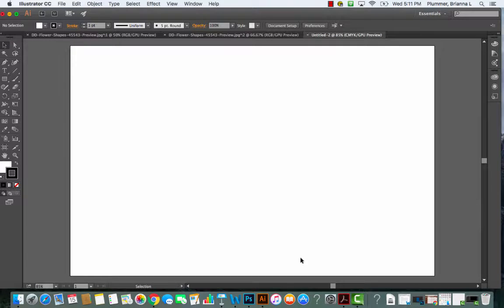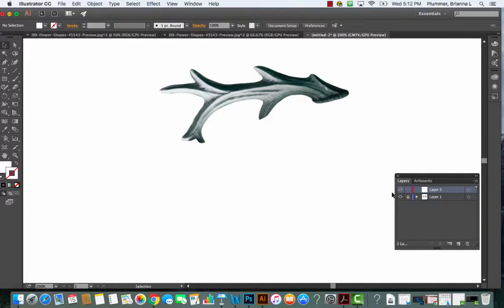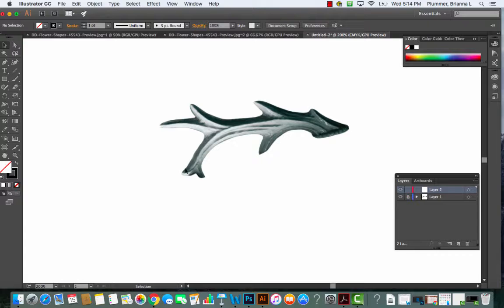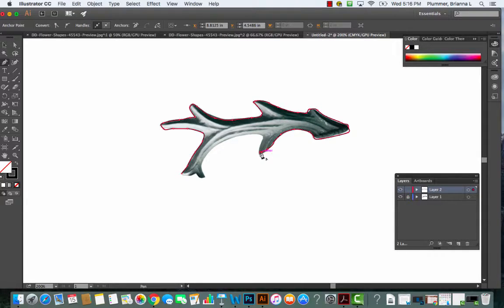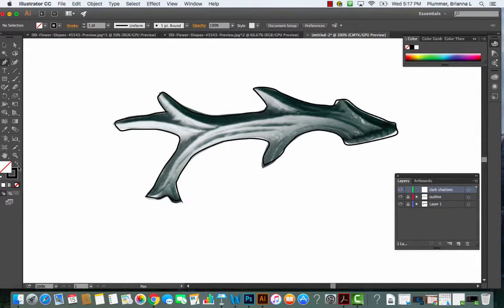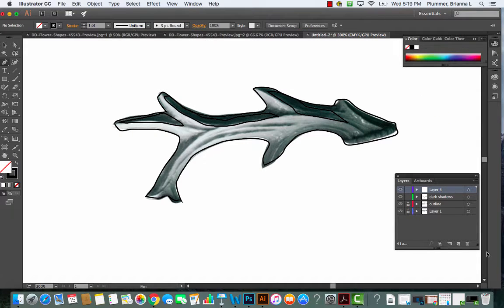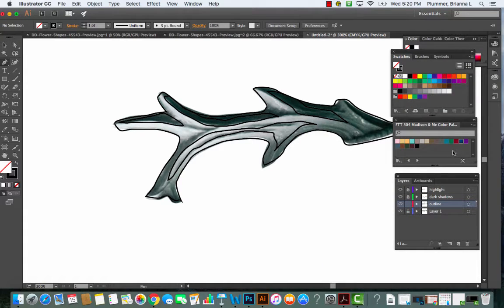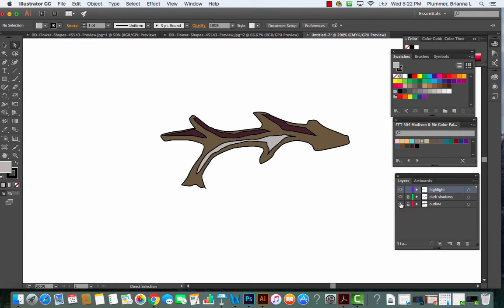tracing a scanned image